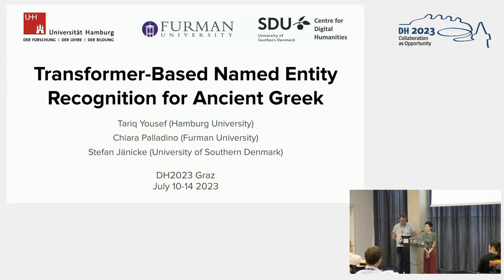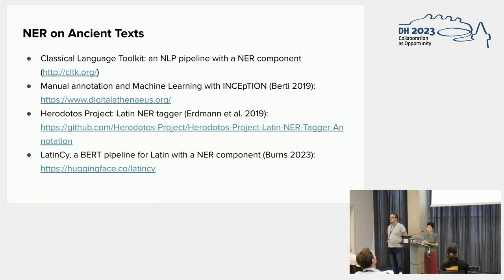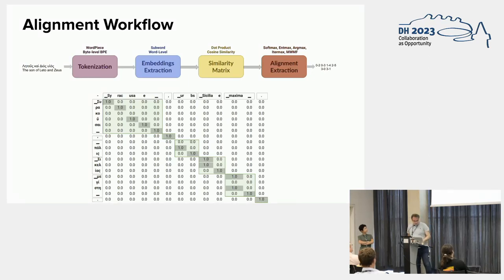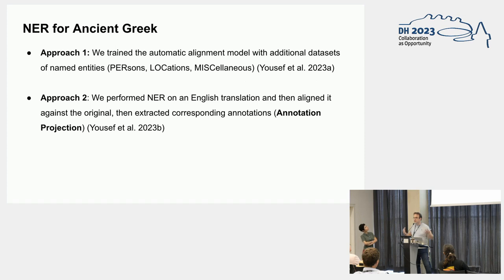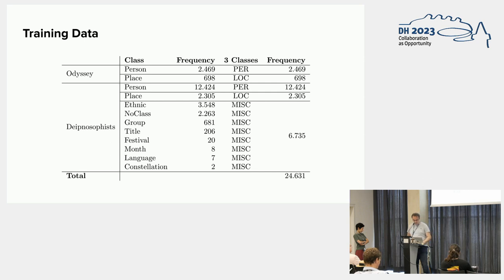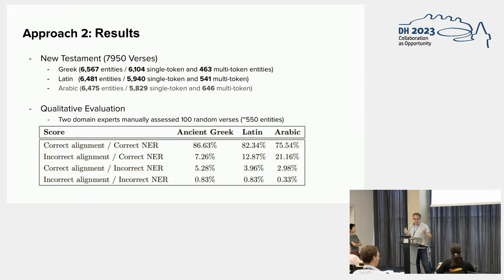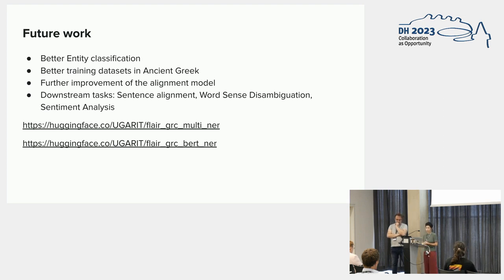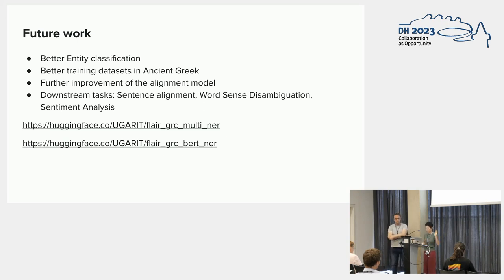Transformer-Based Named Entity Recognition for Ancient Greek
This video features the presentation "Transformer-Based Named Entity Recognition for Ancient Greek" by Tariq Yousef, Chiara Palladino and Stefan Jänicke, presented at the ADHO Digital Humanities Conference 2023 (DH2023) in Graz, which was hosted by the Department of Digital Humanities (formerly ZIM) of the University Graz.